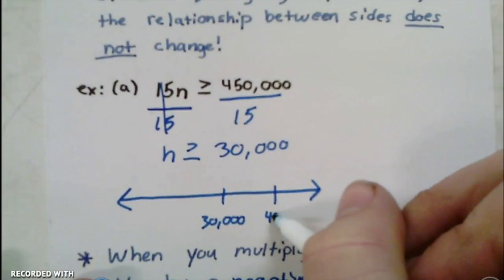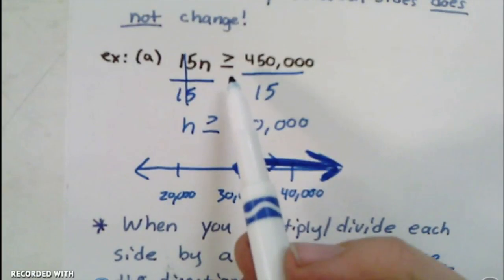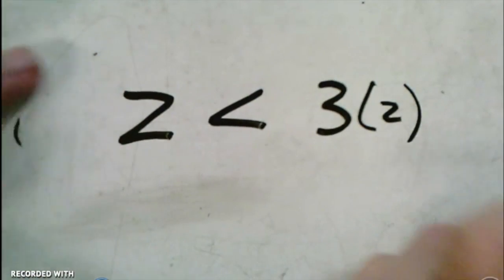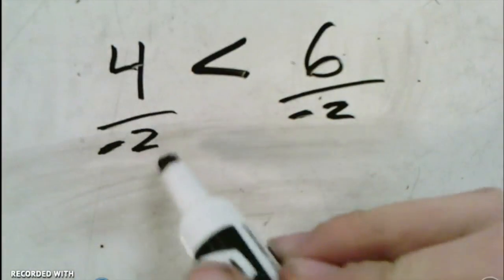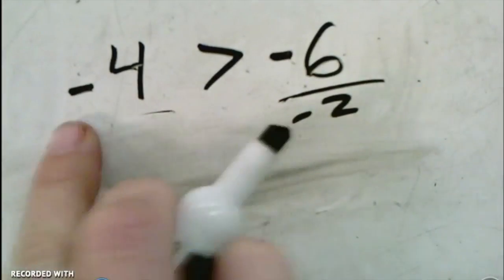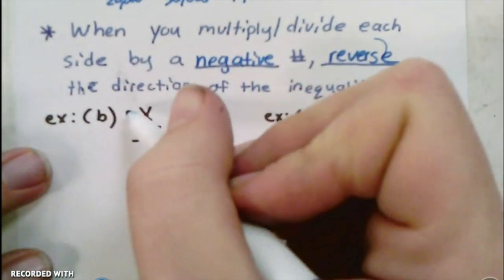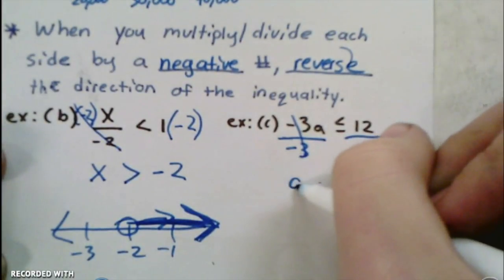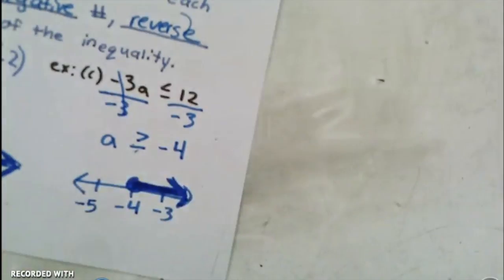C3 6-6 Solving Inequalities by Multiplying & Dividing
This video is about C3 6-6 Solving Inequalities by Multiplying & Dividing